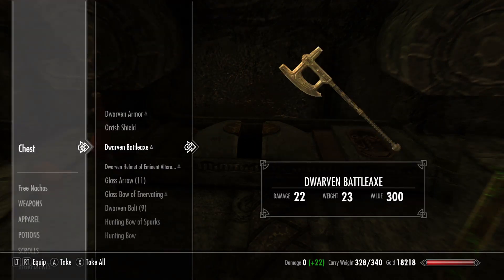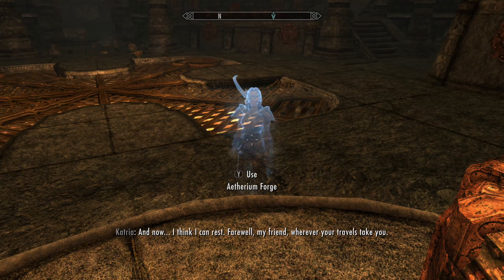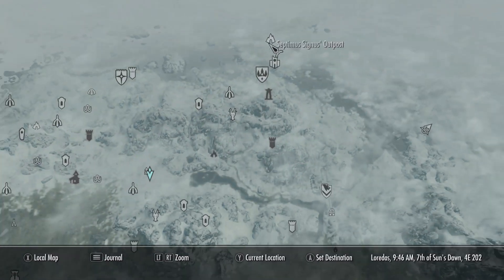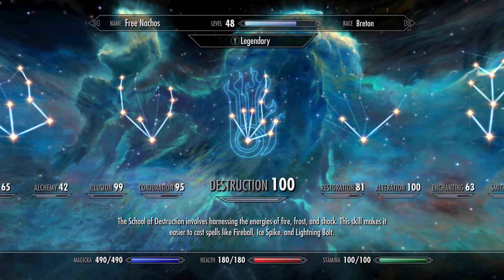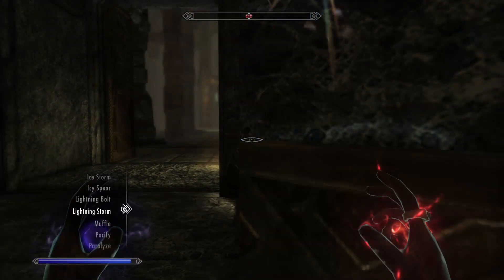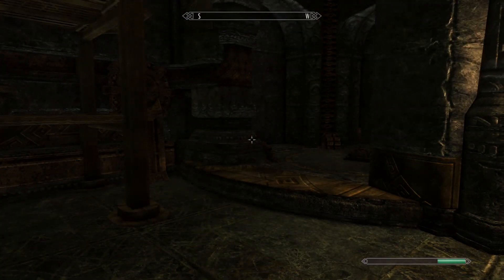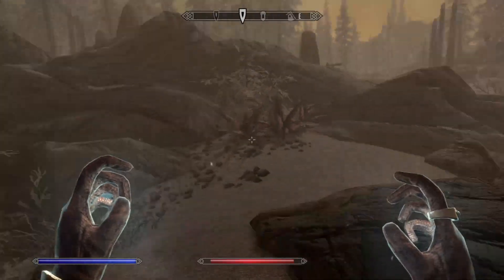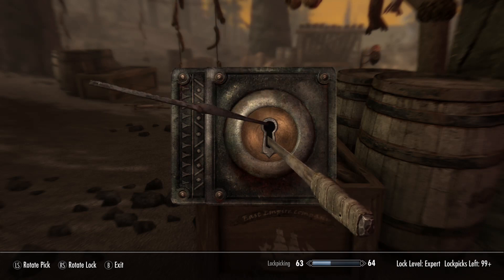Skyrim BEST Mage Only Build :: Part 114 (AETHERIAL CROWN!)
Here's Part 114 of my Mage Build Character in the Elder Scrolls 5:Skyrim!

Mods used in this playthrough:
Unnofficial Skyrim Special Edition Patch
Immersive Movement
Immersive Citizens
Diverse Dragons Collection
Skyrim Graphic Overhaul